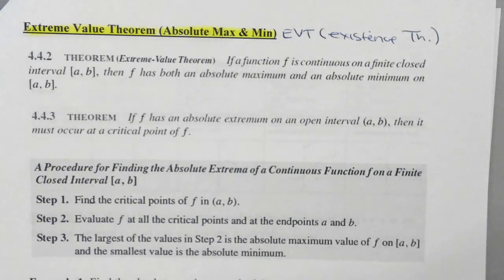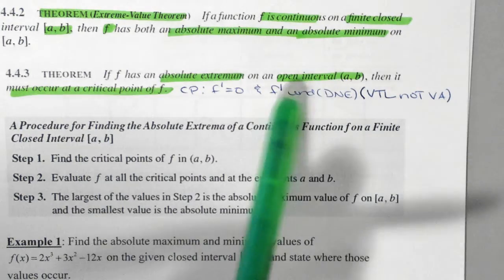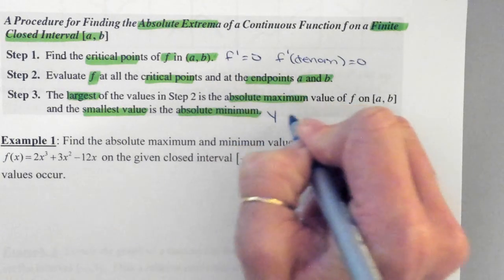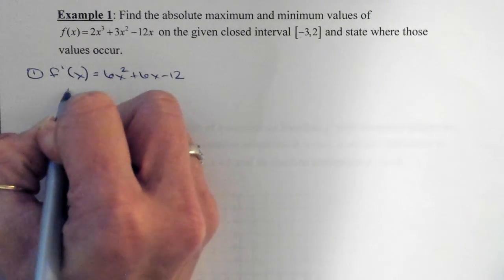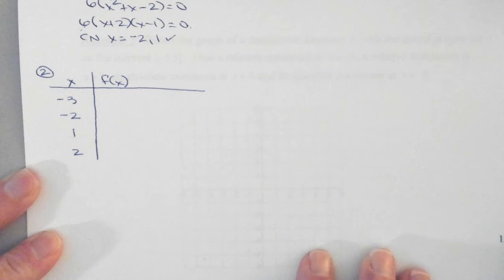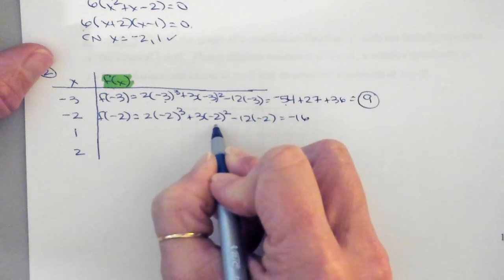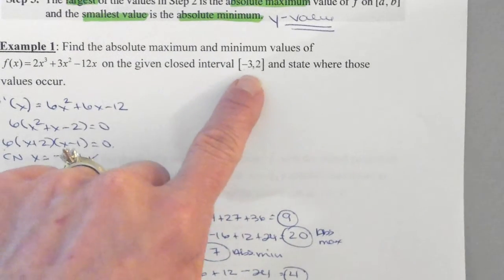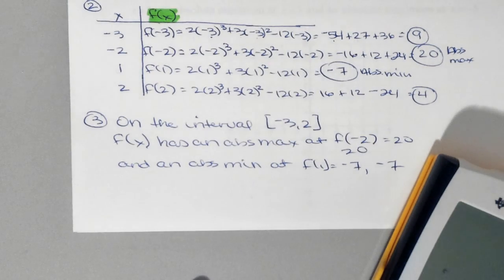U4 p 13